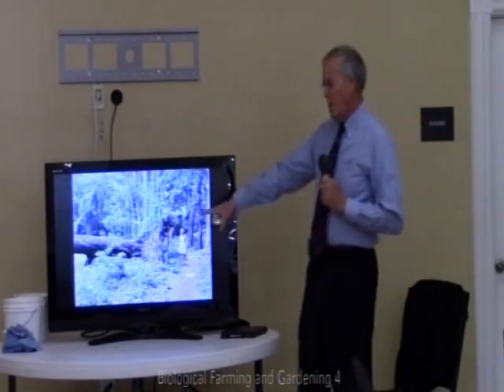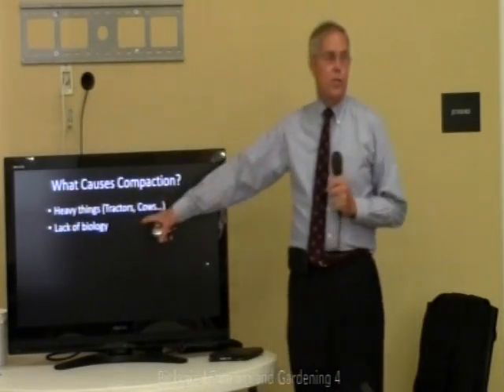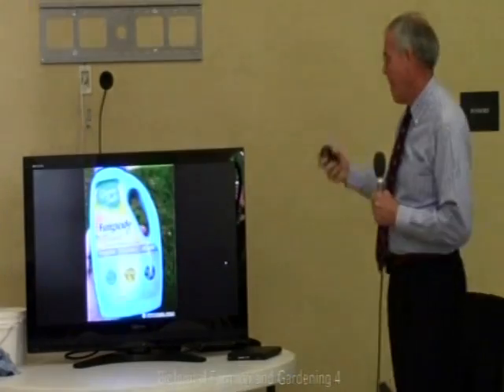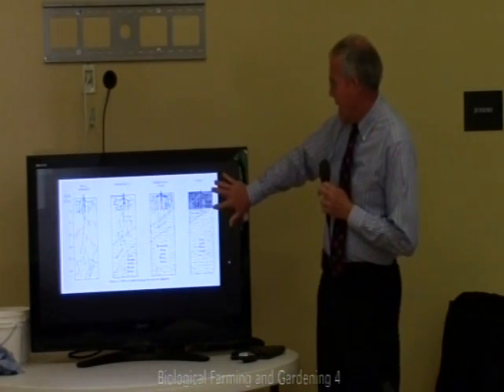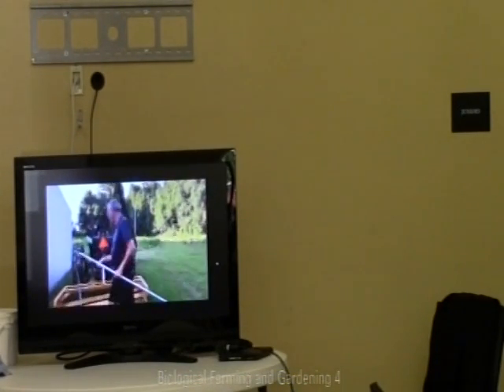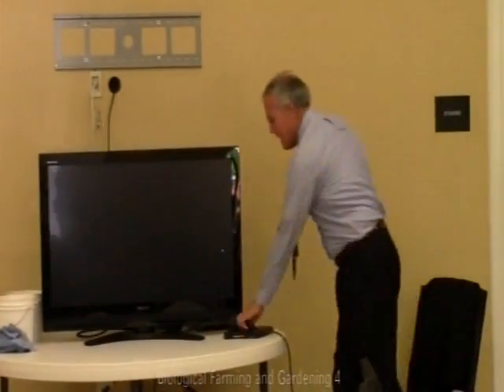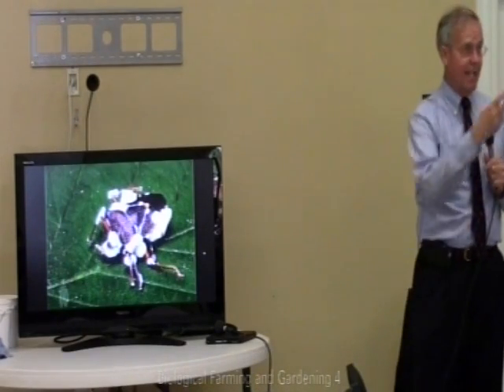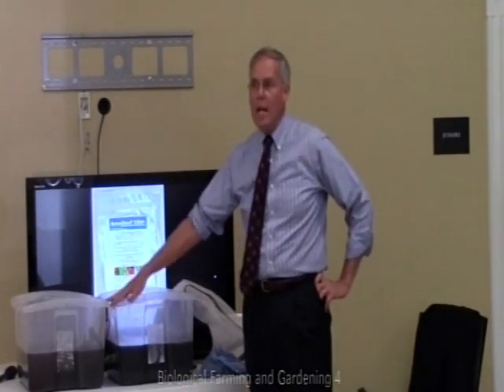Biological Gardening Part 4: Soil Compaction and Biological Inoculation | Chuck Branica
Chuck Branica shows us what soil compaction is, what causes it, its effect on plant growth, and how to restore the soil using various methods including how to make liquid extract from fungally dominated compost to aid in the decompaction process.

0:00 Opening prayer and signs of compacted soil
3:16 Measuring compaction with a soil meter
8:04 What causes soil compaction
10:22 Glyphosate, selenium and health
15:42 Chemicals, tillage and the moldboard plow
22:22 How compaction harms plants and how to fix it
28:28 A homemade compaction repair tool
31:11 Never leave bare ground: mulch and cover
34:18 Injecting biology and finding forest humus
42:44 A fungus that controls fire ants
47:27 Testing compost with a simple extract
54:44 Discussion: tree roots and garden placement
1:01:33 Closing prayer